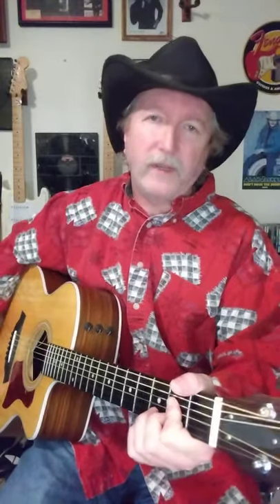Sing Me Back Home - Merle Haggard - One Minute Guitar Lesson - Quick Guitar Tutorial